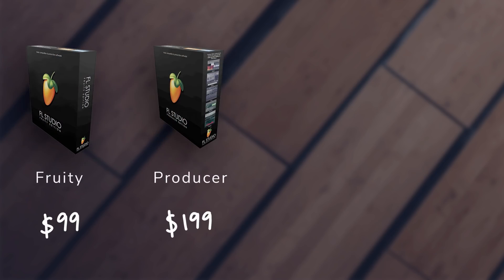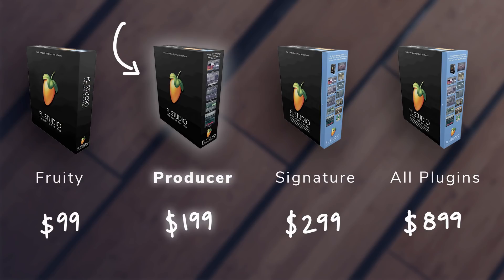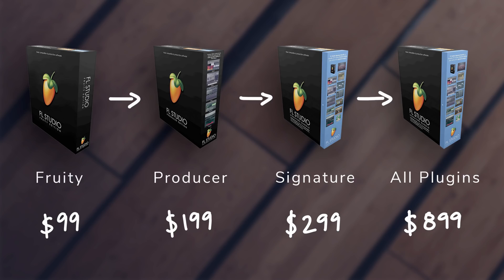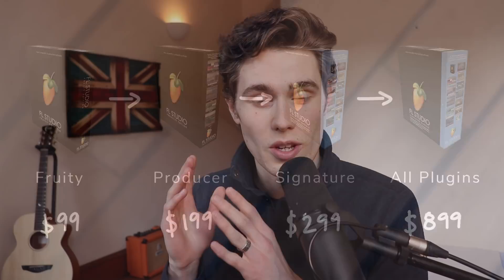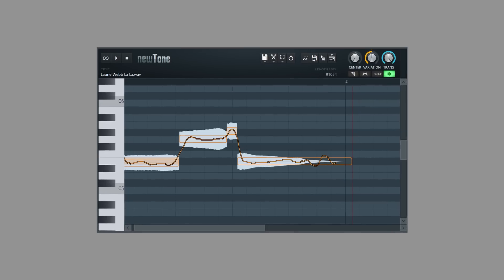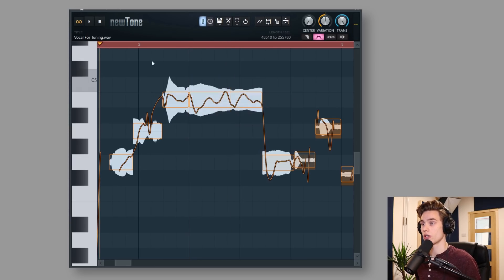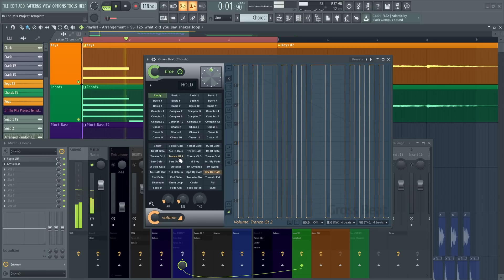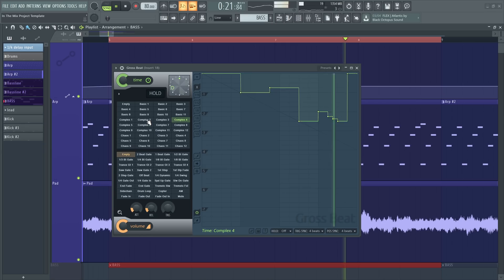Which Version of FL Studio is BEST? (Fruity vs Producer vs Signature!)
I am asked every day "Which version of fl studio is best/do I need?" so I thought I would finally get around to answering it in a video.

Fruity, Producer, Signature and All Plugins Bundle all have their benefits and drawbacks. In this video, I help you choose which version to buy.